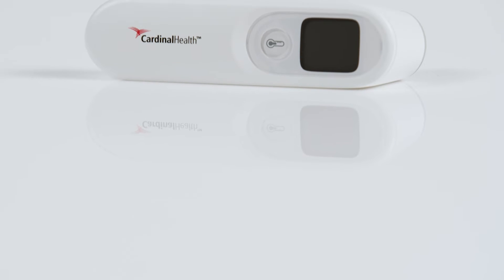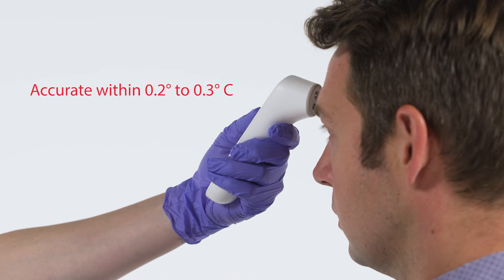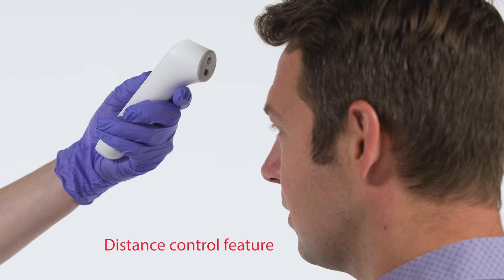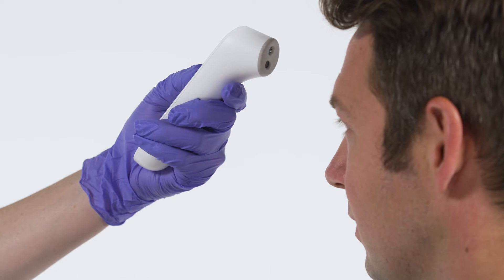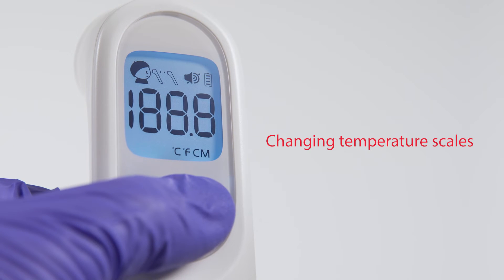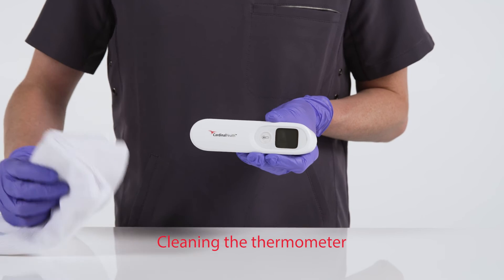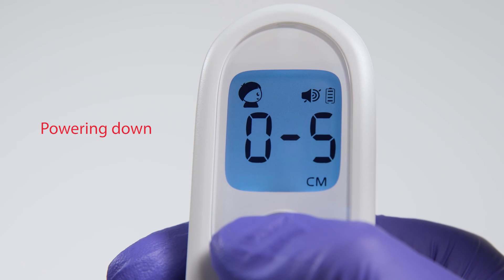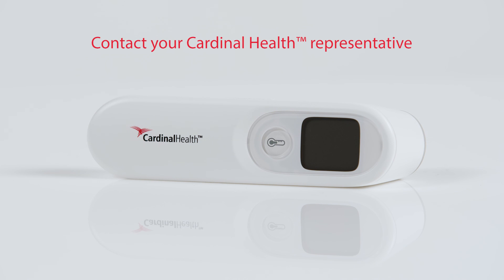Cardinal Health™ Non-Contact Infrared Thermometer (NCIT)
This video provides an overview of the Non-contact Infrared Thermometer from Cardinal Health. It shows features of the product, instructions for use, cleaning and disinfecting guidelines.